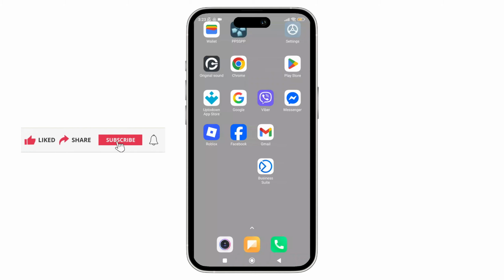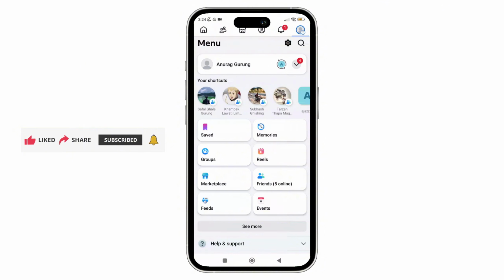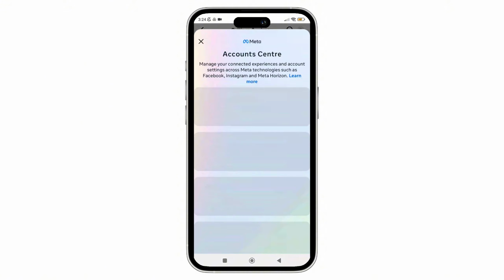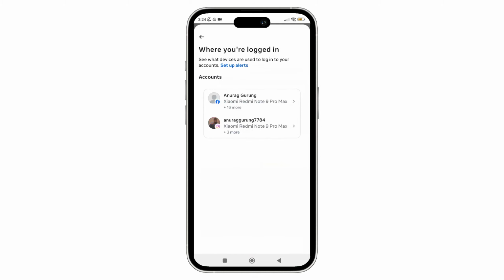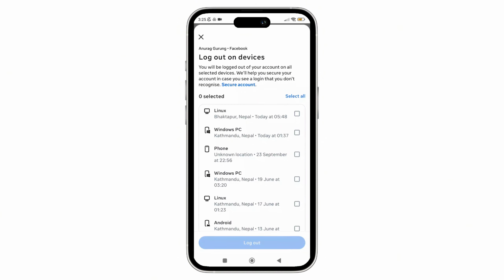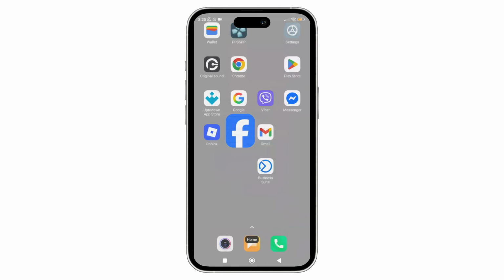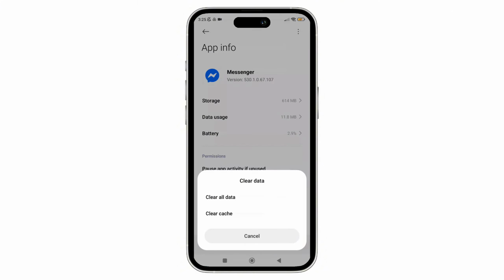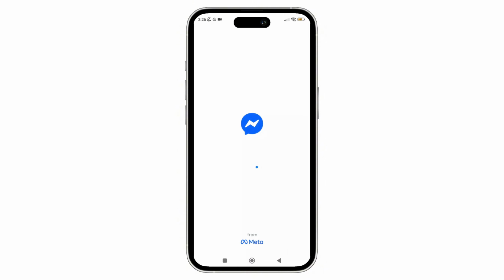How to Logout Facebook Messenger on Android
Want to logout of Facebook Messenger on your Android device quickly and easily? 📱💬 This step-by-step 2025 guide will show you the simplest ways to sign out of Messenger, so you can switch accounts, secure your device, or just take a break from chats.

What You’ll Learn in This Video:
✅ How to logout of Facebook Messenger on Android
✅ How to logout without uninstalling the app
✅ Tips for managing multiple Messenger accounts
✅ How to secure your account after logging out

Whether you’re changing accounts, troubleshooting issues, or protecting your privacy, this tutorial will guide you through the process efficiently.

📌 Chapters:
⏱ 0:00 - Introduction
⏱ 0:15 - How To Logout Facebook Messenger on Android (Step by Step)